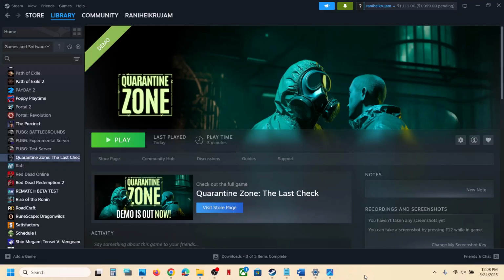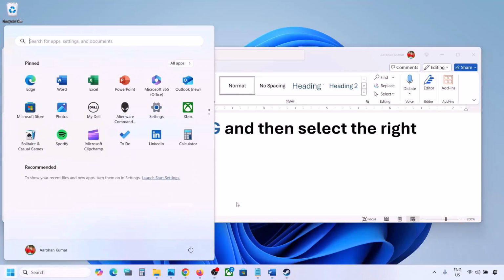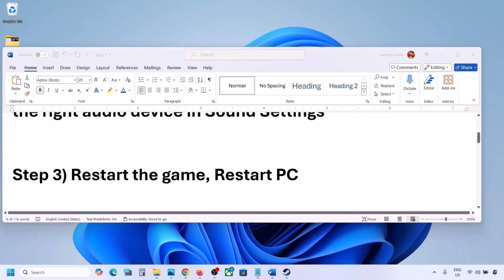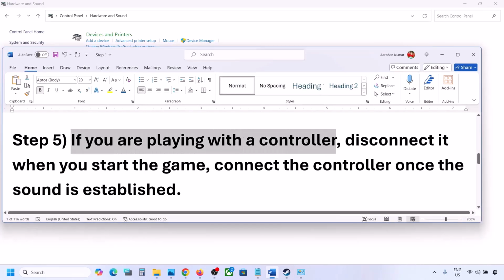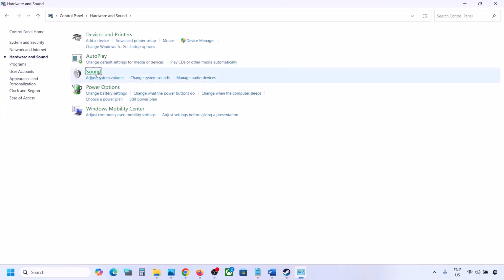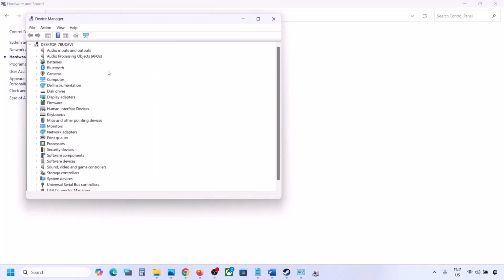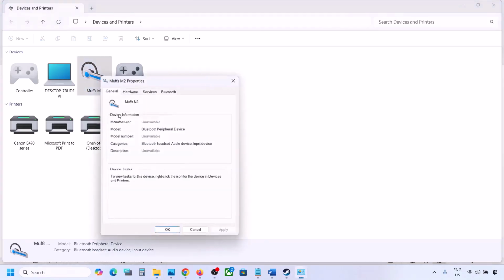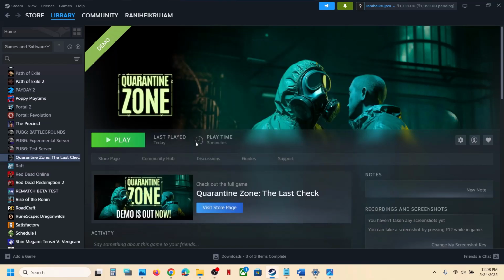Quarantine Zone The Last Check: Fix Audio Not Working, Fix Crackling, Muffled & Popping Audio PC